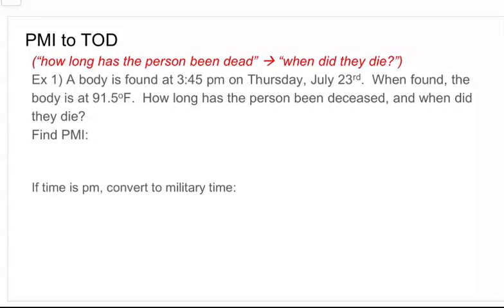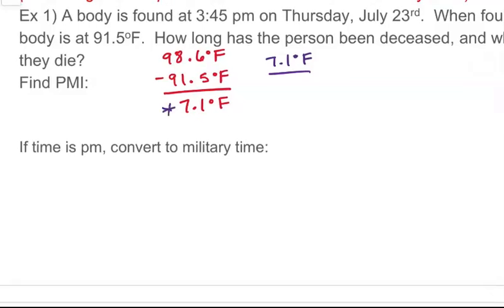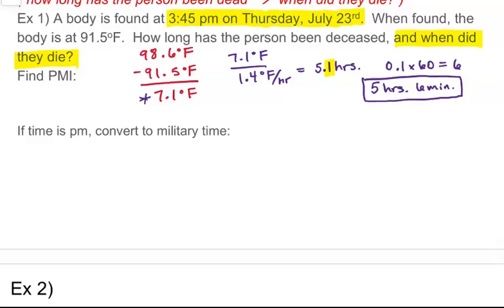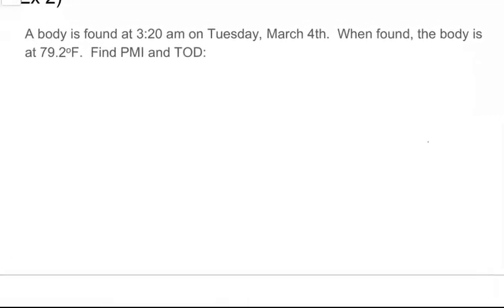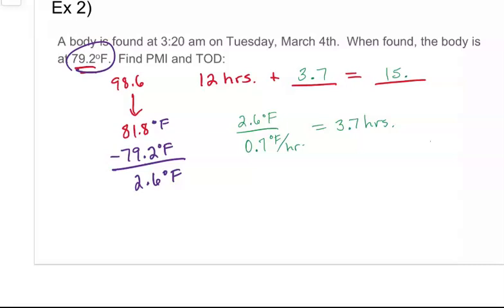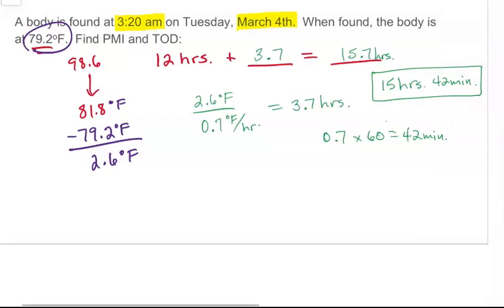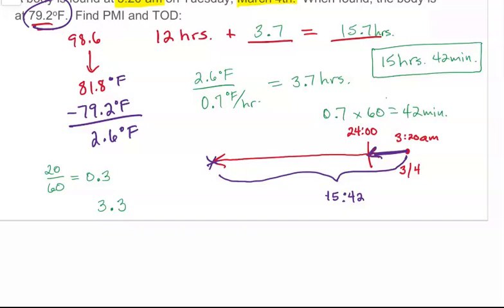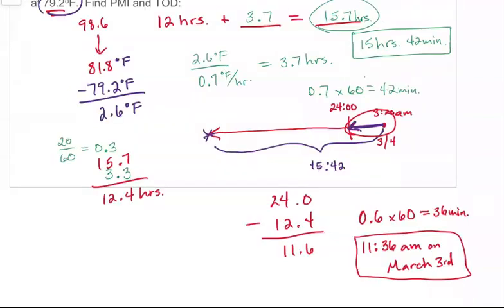TOD to PMI